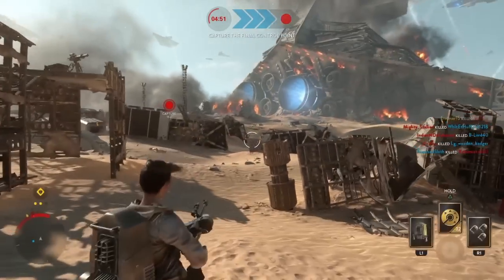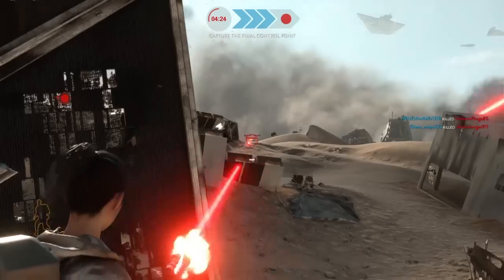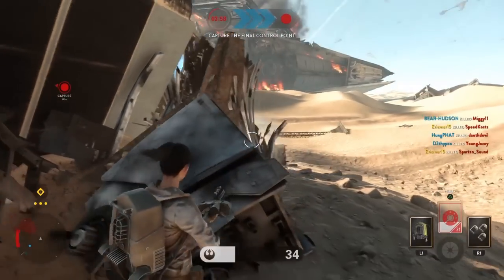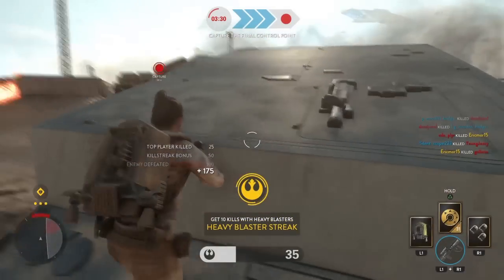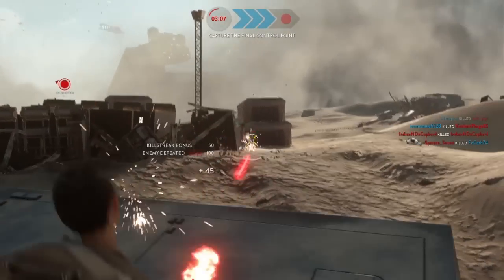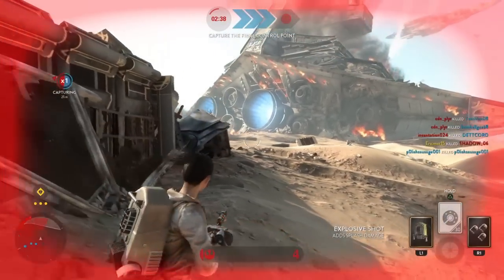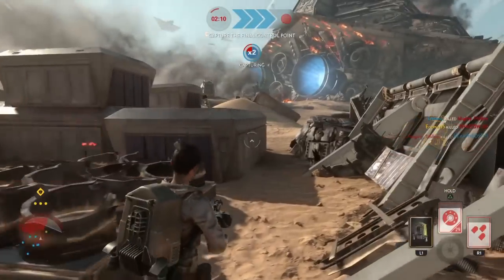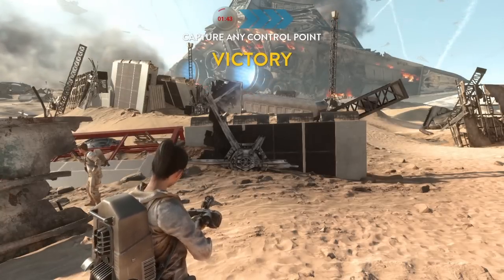Star Wars Battlefront: How to Not Suck - Infantry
Learn how to not suck at Star Wars Battlefront Infantry